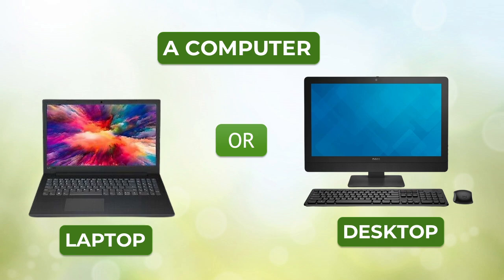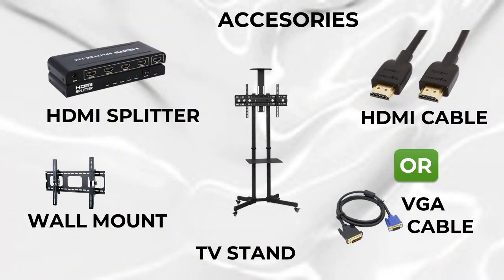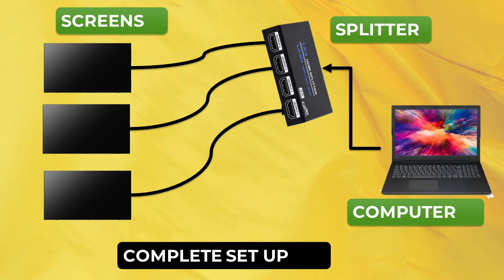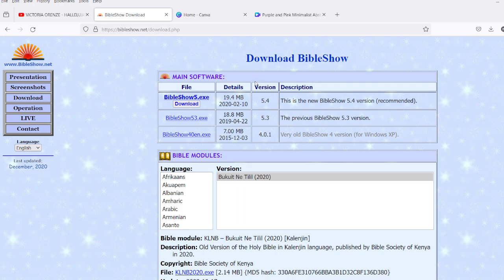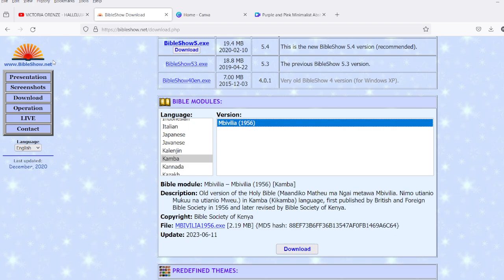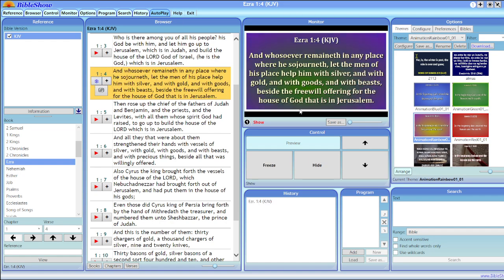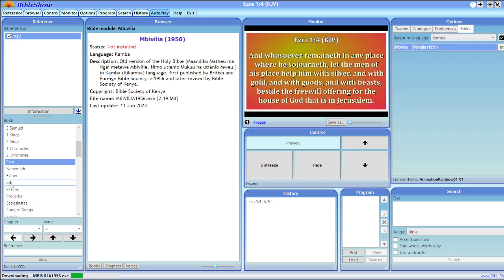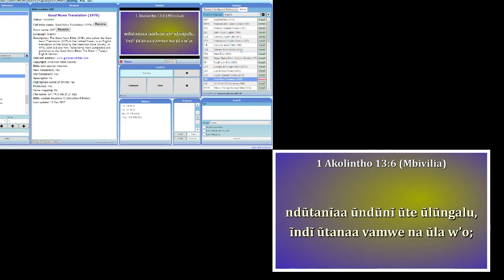HOW TO PRESENT KAMBA BIBLE (MBIVILIA) SCRIPTURES IN CHURCH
This video contains instructions on how you can project Kamba Bible scriptures in your church.